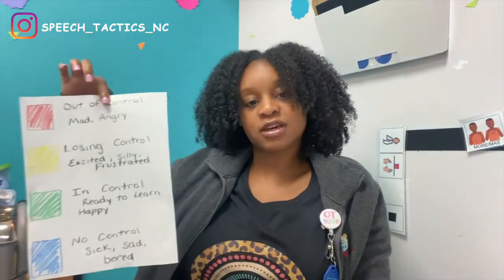STQuickTips | Using Trouble in Occupational Therapy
Hello everyone! Today we are helping you use TROUBLE for Occupational Therapy Goals in 60 seconds or less!